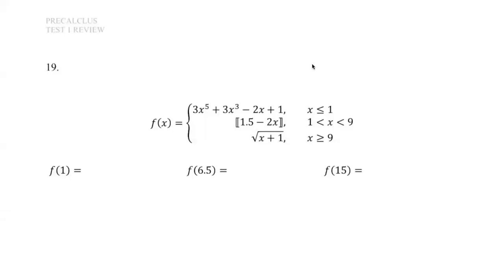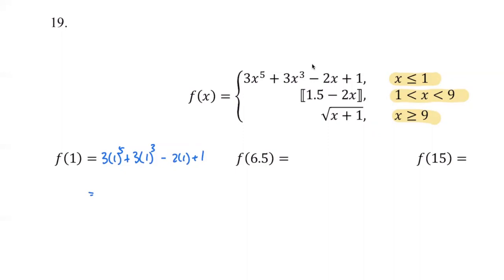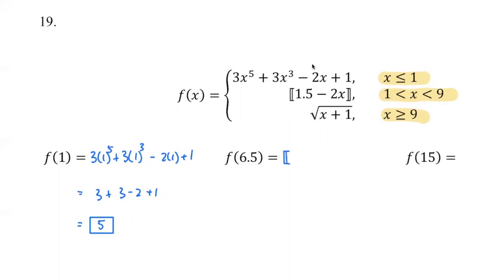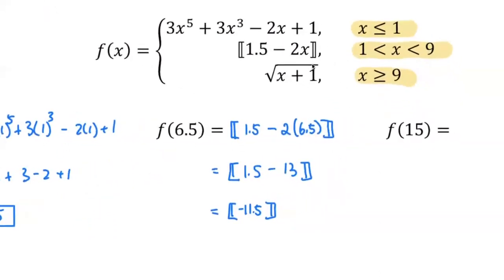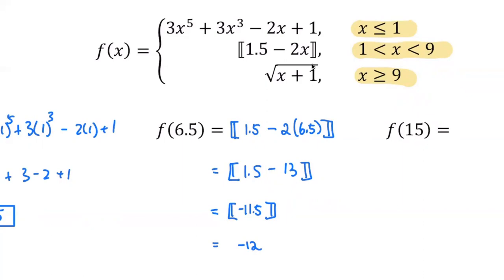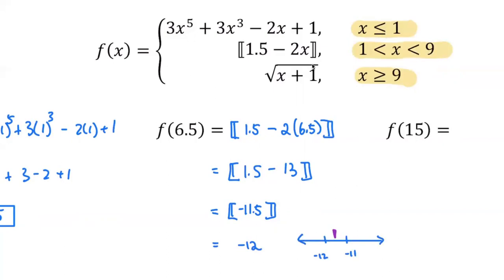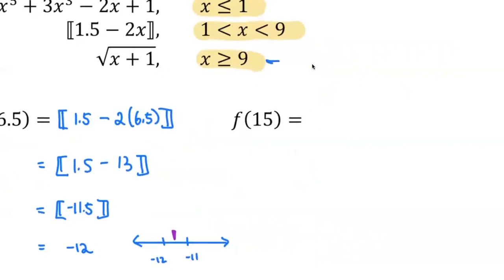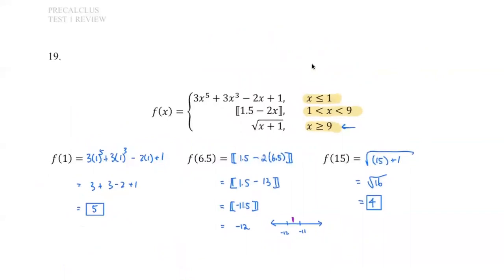[PreCal] Test 1 Review - Q19 Piecewise Function